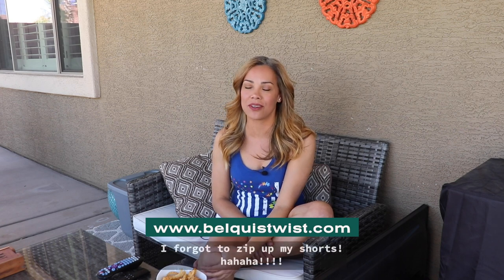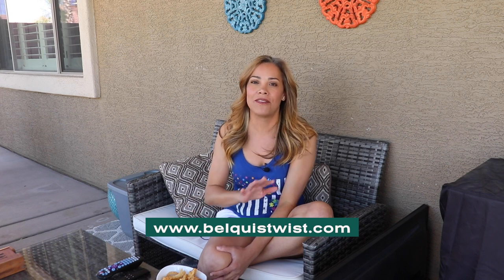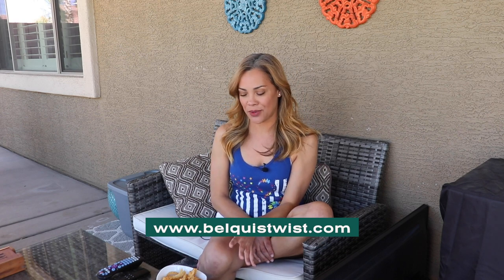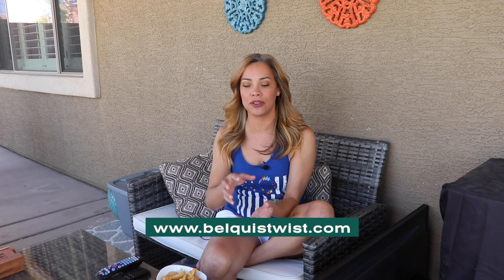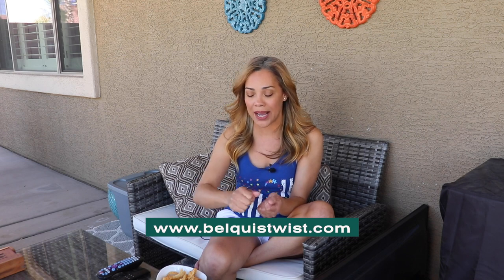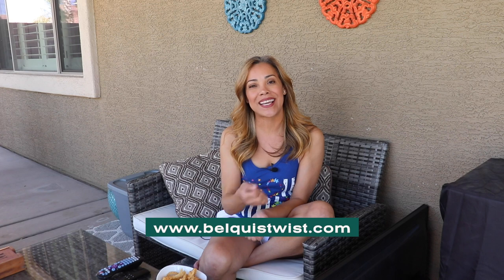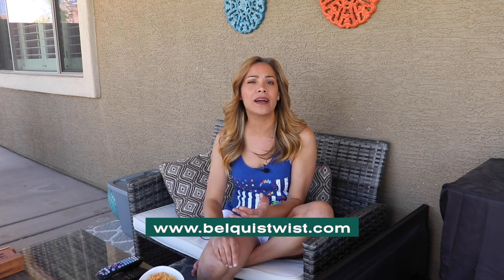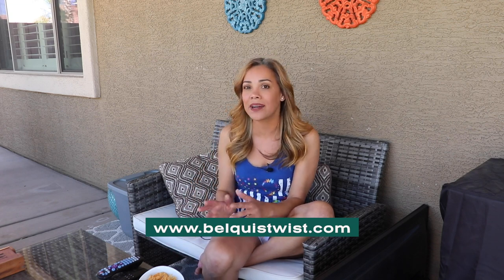Onion Strings and Rings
Sharing another one of our make at home recipes! Onion Strings and Rings!!!
One of our typical sides when we make burgers at home. So good, we honestly rather have these than the ones we get at restaurants. This is the honest truth! You must try them and you will see exactly what I mean!

I’m a food blogger, Autism mom and Autism advocate sharing my passion for food through my blog Belqui's Twist.

ADDITIONAL RESOURCES:

 Here are just some of the ways you can work with me:

·  Brand Ambassadorship (including broadcast appearances)
·  Product Review
·  Recipe Development
·  Food Photography